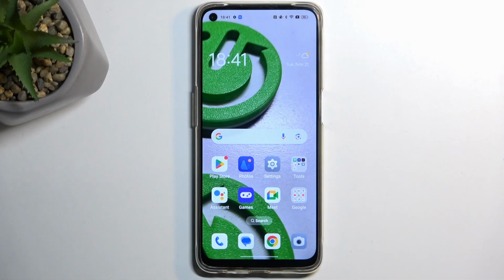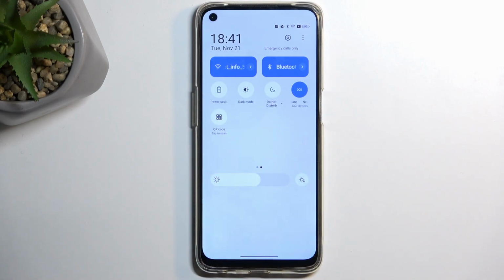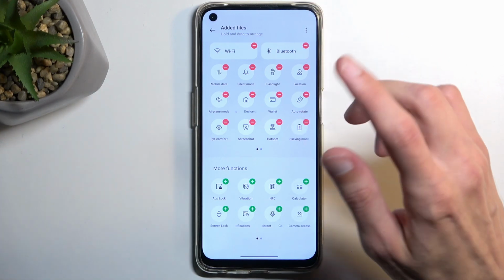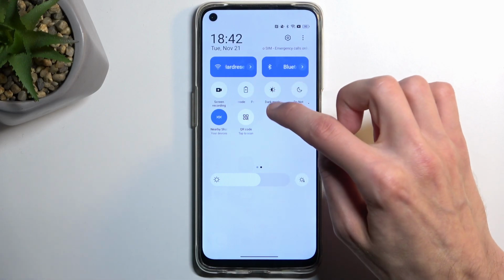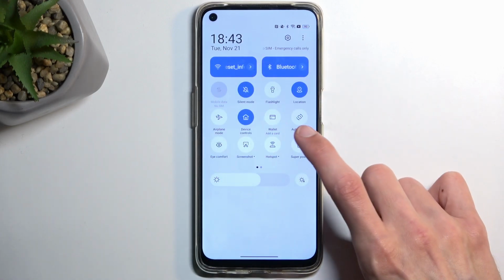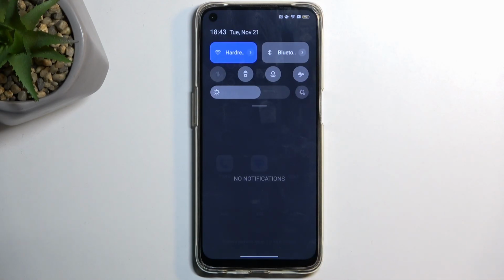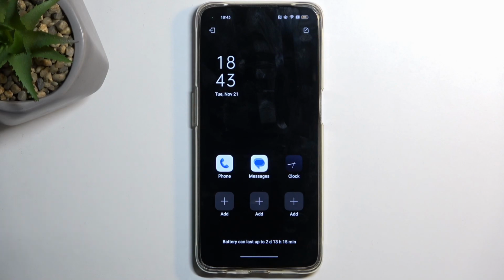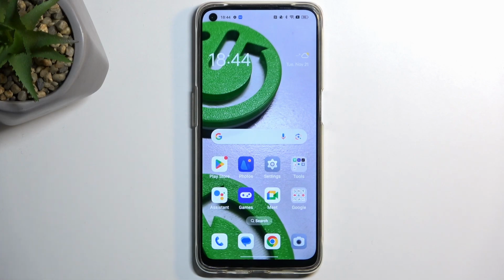How to Boot Power Saving Mode on OPPO F19?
This video is a comprehensive guide tailored for OPPO F19 users who want to maximize their phone's battery life by utilizing the Power Saving Mode feature. Many smartphone users often face the challenge of battery drainage, and the OPPO F19, with its array of features, is no exception. Our tutorial takes you through the simple yet effective process of activating Power Saving Mode on your device.

How to Turn On Power Saving Mode on OPPO F19?
How to Activate Power Saving Mode on OPPO F19?